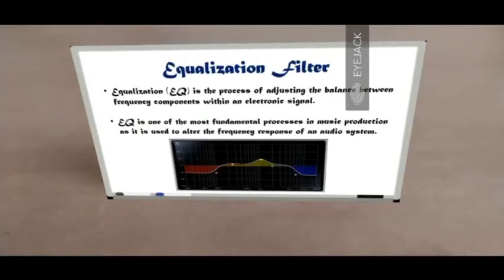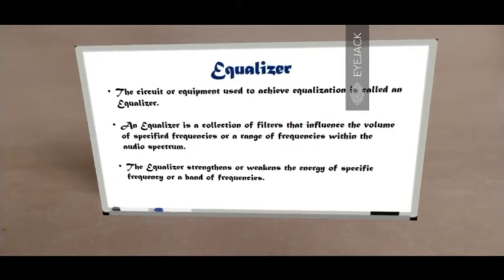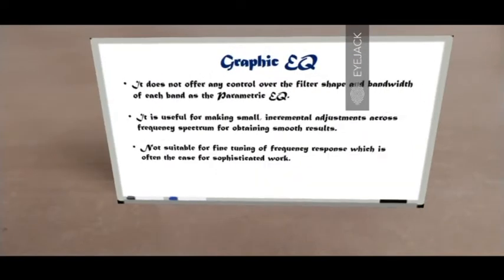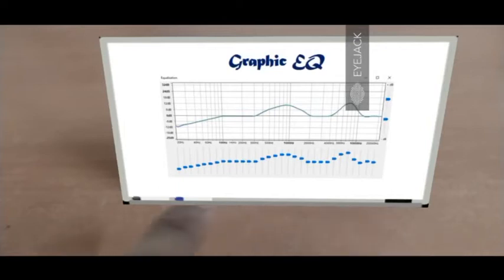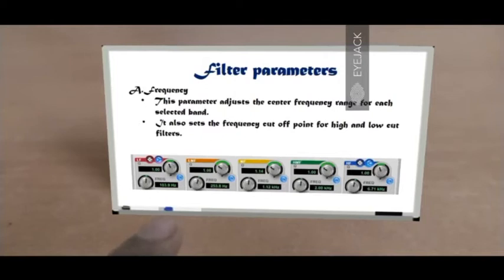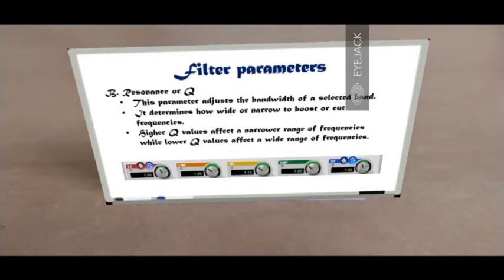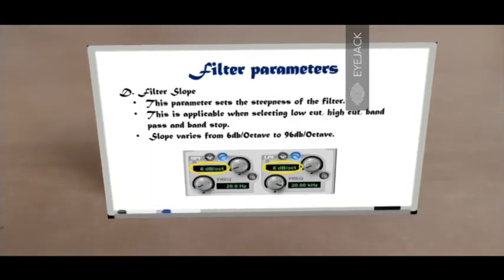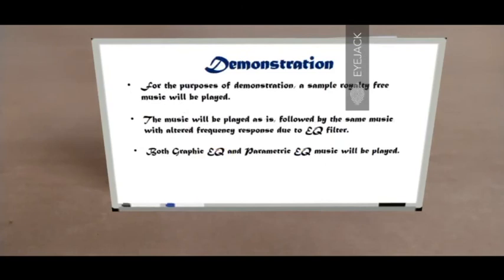Equalization Filter explained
Equalization (EQ) is the process of adjusting the balance between frequency components within an electronic signal. The most well known application of EQ is in sound recording and post processing. The circuit or equipment used to achieve EQ is called an equalizer. Nowadays there are various sound recording and editing software that can accomplish the EQ process. Learn more about EQ filter and its application in the audio world in this video.